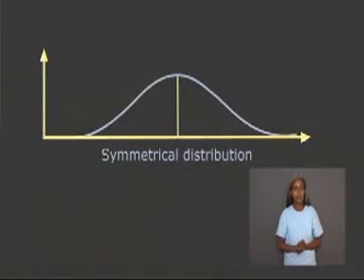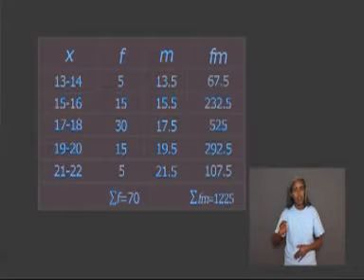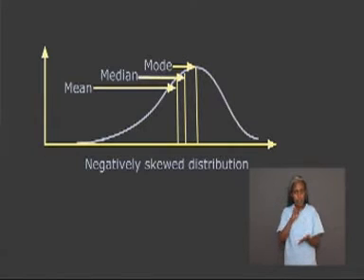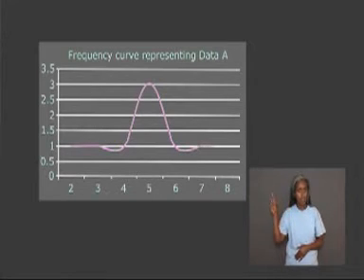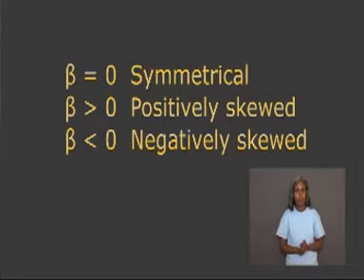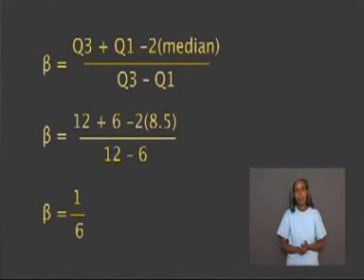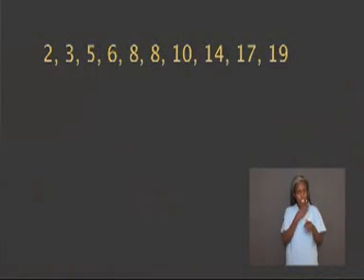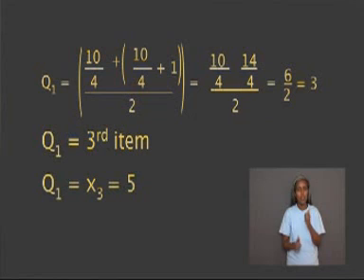Tigray: Mathematics For grade 12_Unit 8_use of cumulative frequency curve